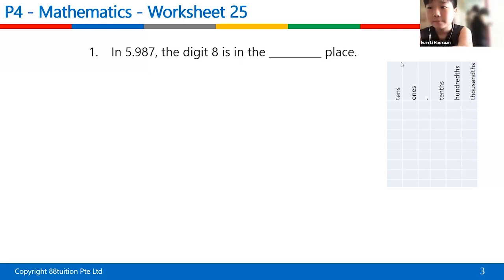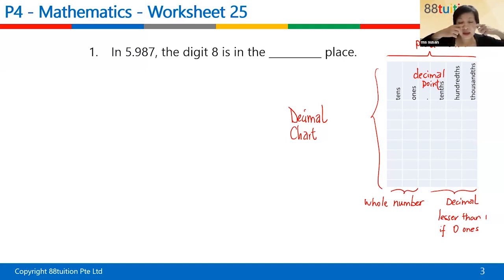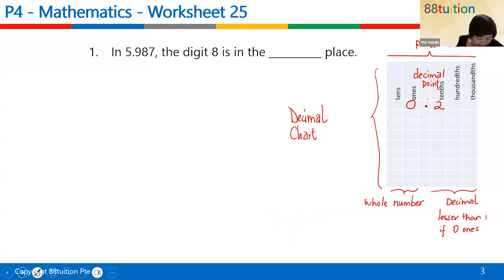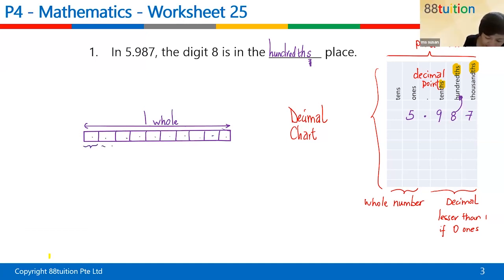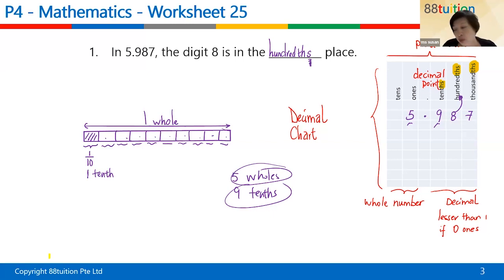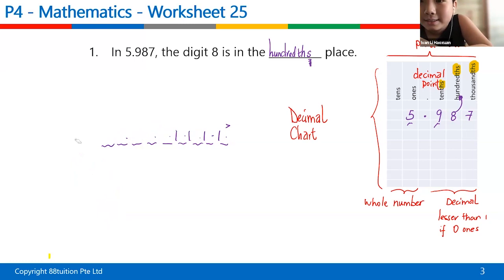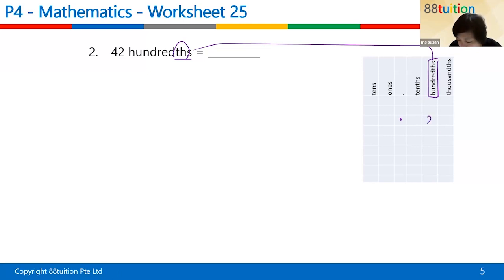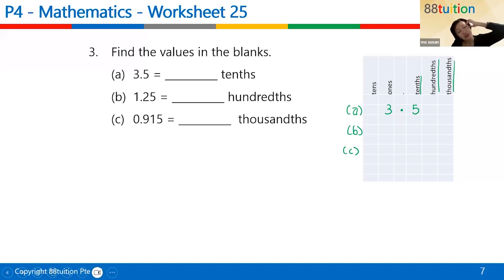P4 - Group F - Mathematics - Tutorial 25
Highlights Of This Tutorial :

Decimals
Learning Objectives
• Understanding tenths, hundredths and thousandths
• Comparing and Ordering Decimals
• Rounding off Decimals